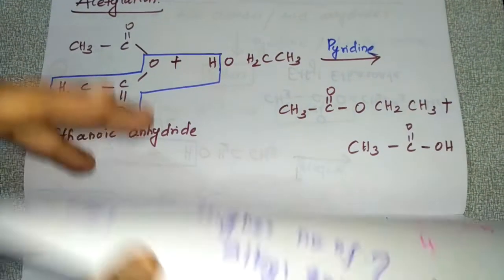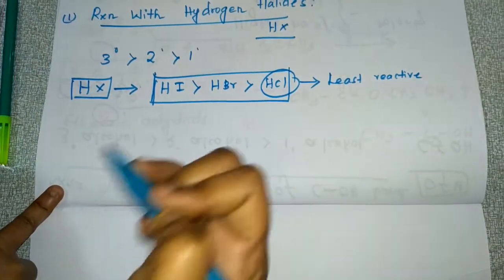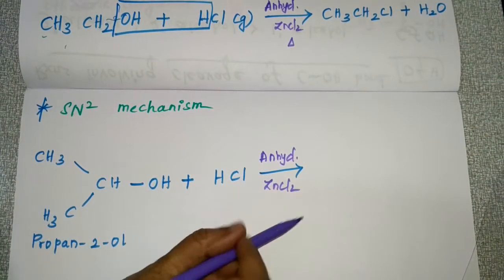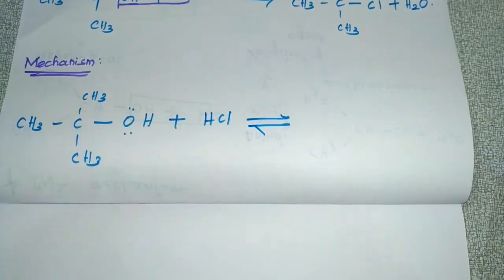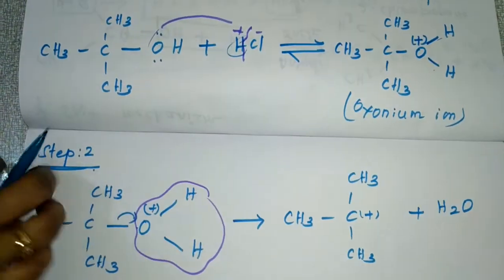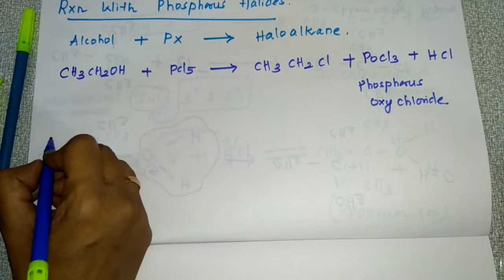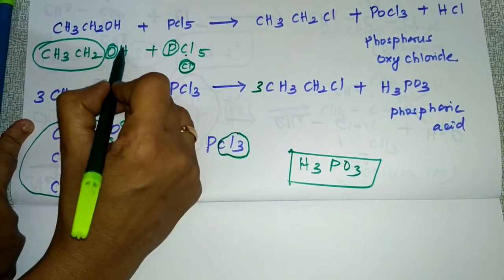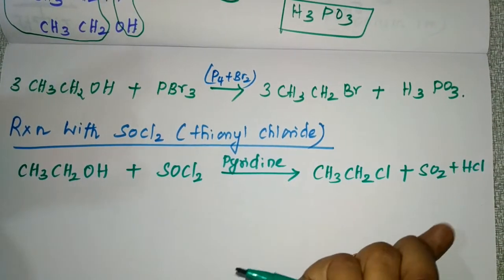Reactions based on cleavage of C OH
CLASS XII CHEMISTRY Reactions based on cleavage of C-OH